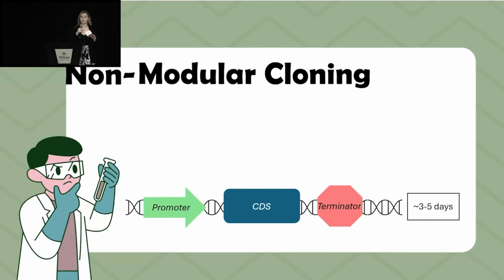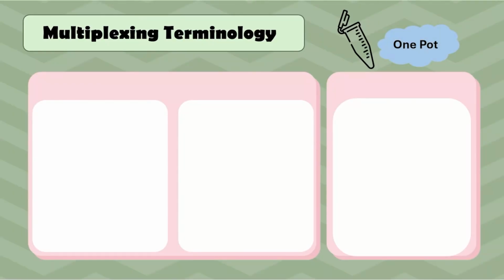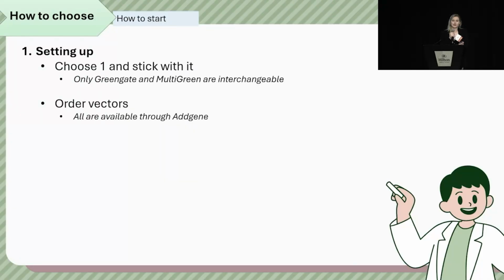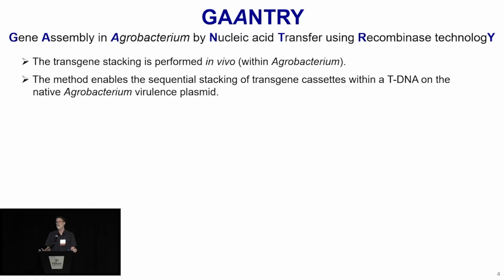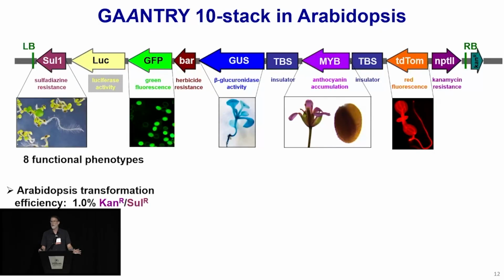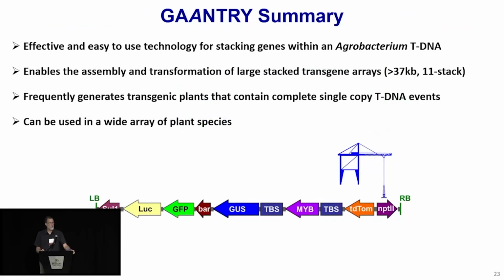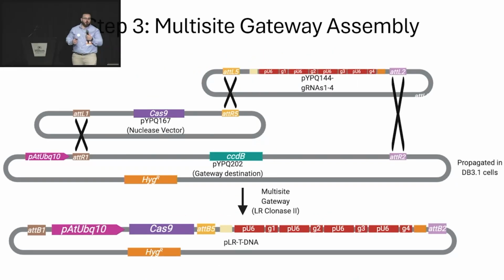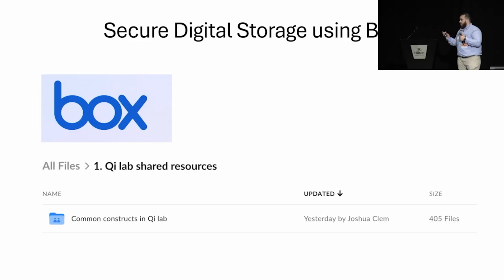Fundamentals of Molecular Cloning Workshop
This session was presented at the 2025 In Vitro Biology Meeting held in Norfolk, Virginia from June 7-10, 2025 and was recorded as part of the In-Person and On-Demand Limited Access Program.

The session description is as follows:
PlantGENE presents the foundational steps of modular cloning strategies in this workshop. Modular cloning is a popular method for vector construction due to high efficiency and ease of design. Several genetic components can be assembled in a single reaction, typically utilizing a Golden Gate method. Many standardized toolkits are now available, and users can readily select different components to create custom vectors for various applications. Understanding the fundamentals of a modular cloning strategy for vector design is essential for successful cloning experiments. In addition to introducing key concepts, the workshop will provide troubleshooting tips to improve cloning workflow. There will be ample time for audience discussion and questions.